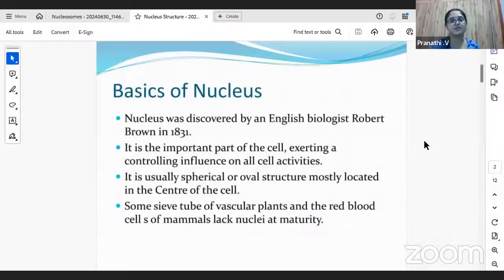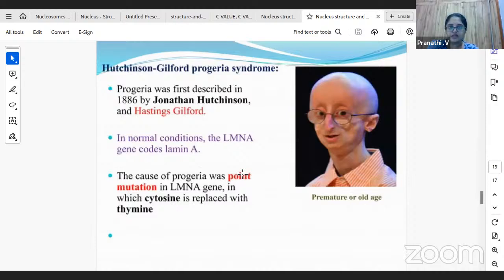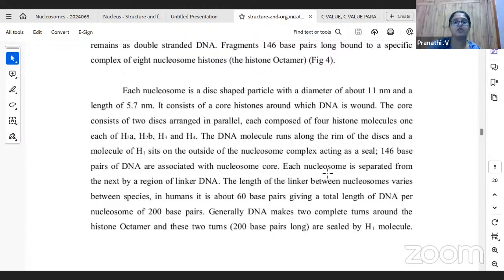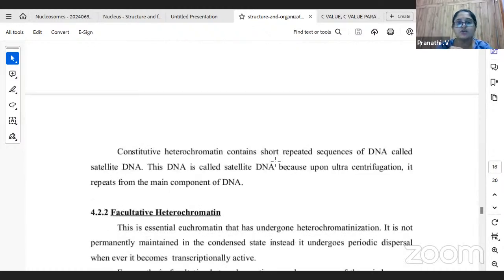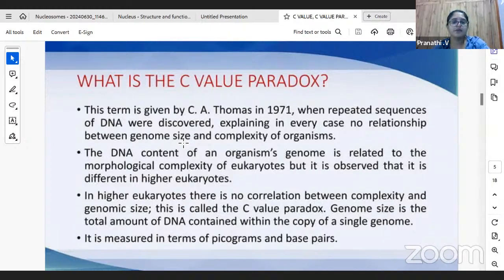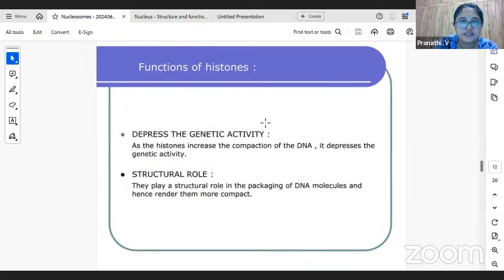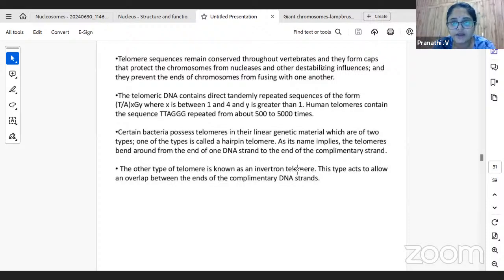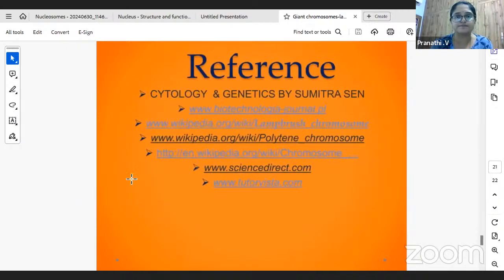PG 1st Yr-Msc.Zoology-Course - 2 : Cell and Molecular Biology